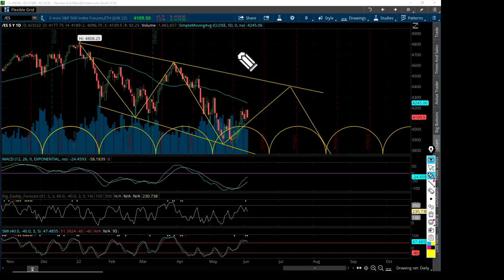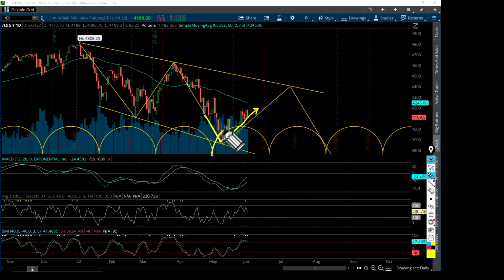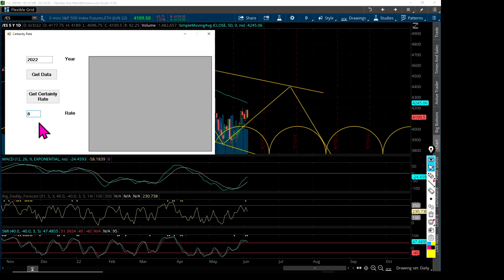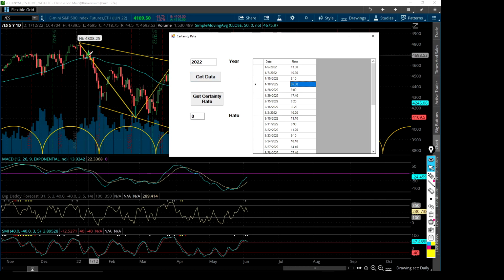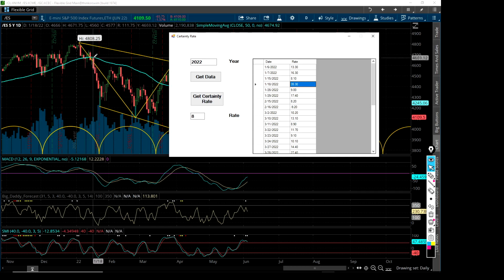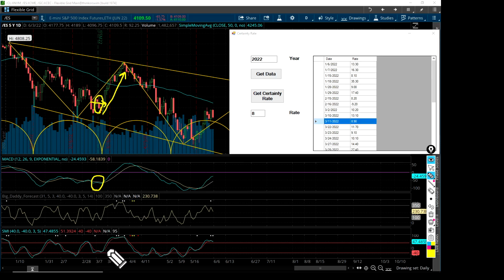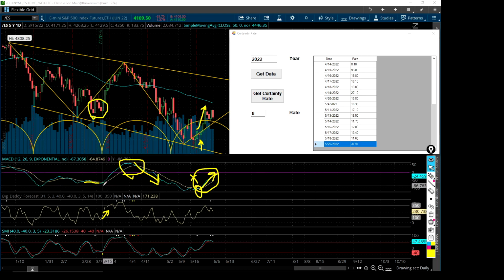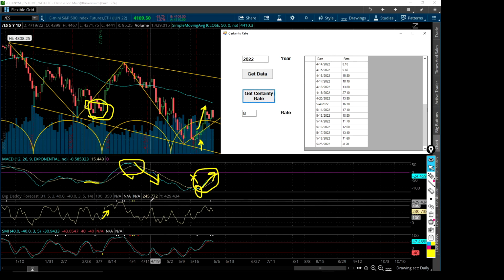S&P 500 Break Through Trading Algo!